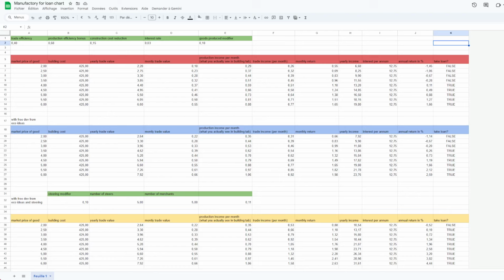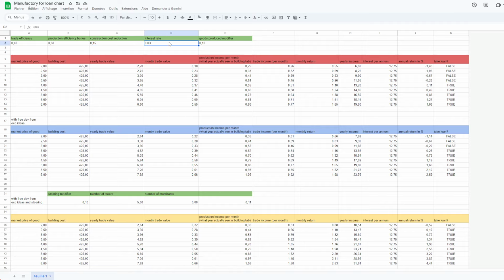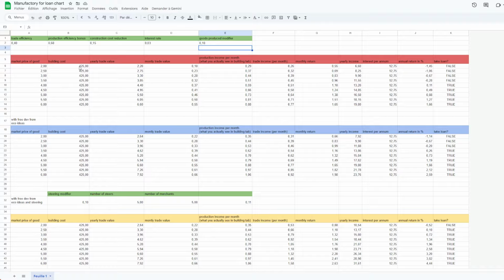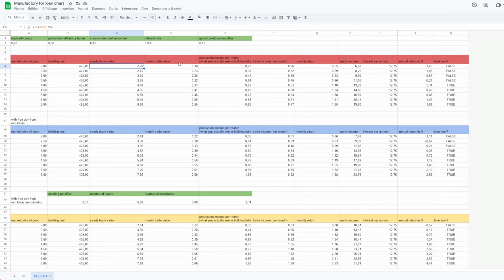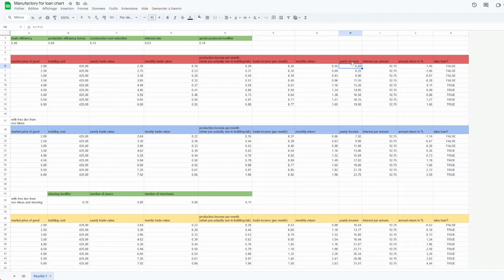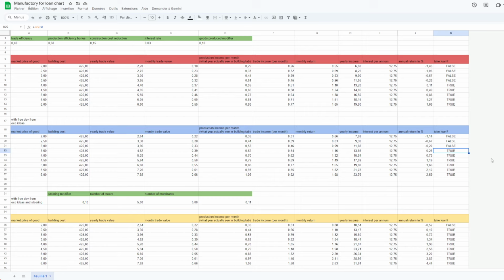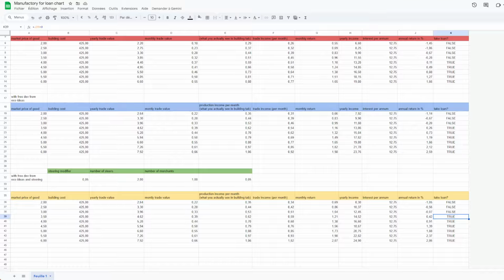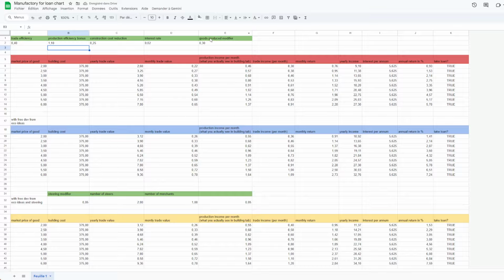Is it worth it to take a loan to build a manufactory in eu4?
Here is the link to the chart, have fun with it!